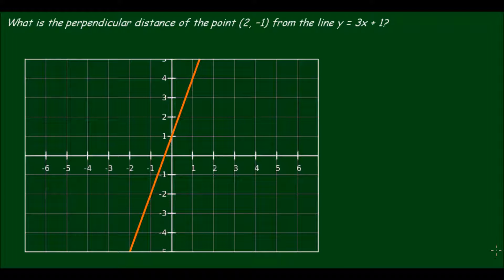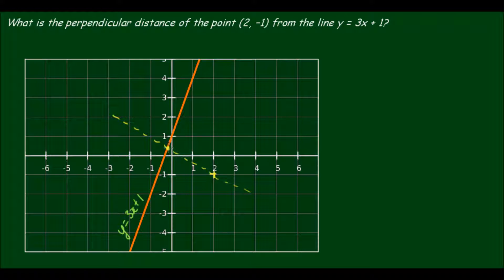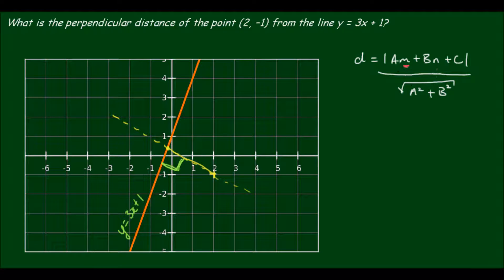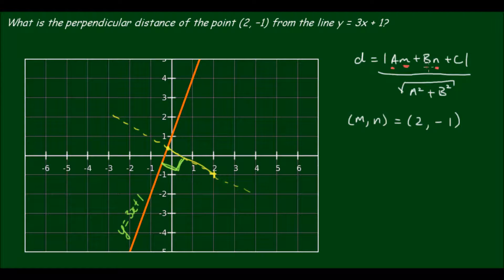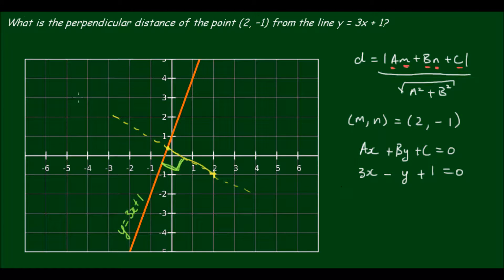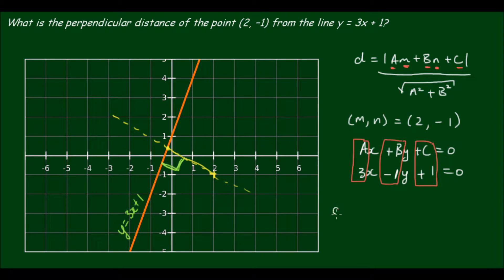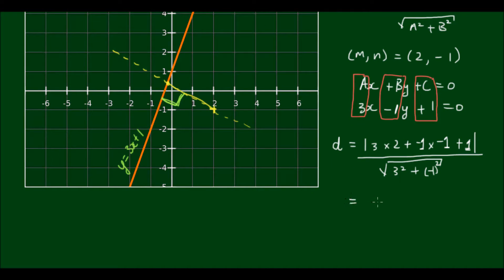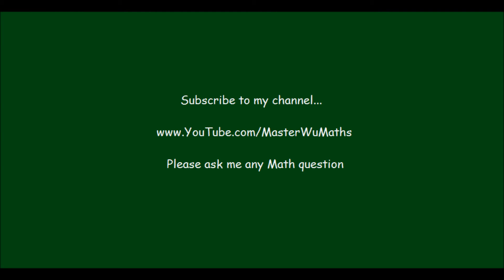The Perpendicular Distance from a Point to a Line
In this video, I demonstrate how to calculate the perpendicular distance from a point (2, -1) to the line described by the equation y = 3x + 1.

In order to calculate this distance, we use the "Perpendicular Distance Formula", given by:

d = |A*m + B*n + C| / √(A^2 + B^2)

where:

A, B and C are the constants of a standard form linear equation: Ax + By + C = 0, and m is the x-coordinate of the point of interest, and n is the y-coordinate of the point of interest.

Thus, rearranging the equation of our line from y = 3x + 1 to 3x - y + 1 = 0 gives the values (A, B, C) = (3, -1, 1) and our point of interest (m, n) = (2, -1)